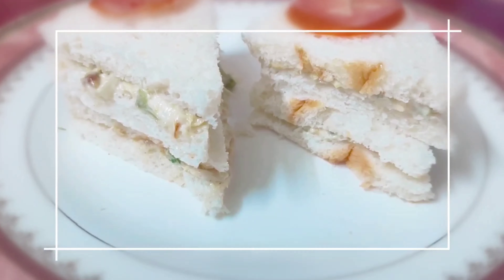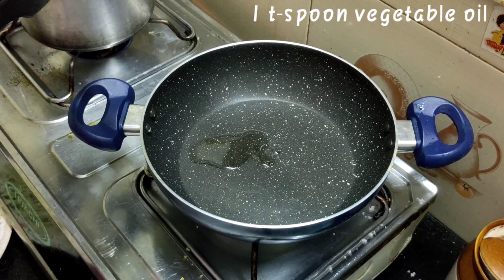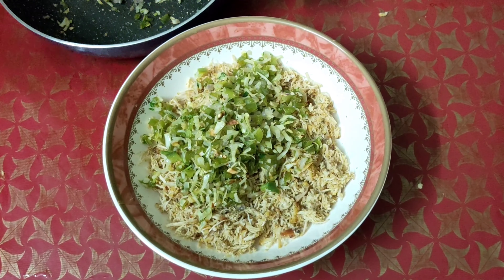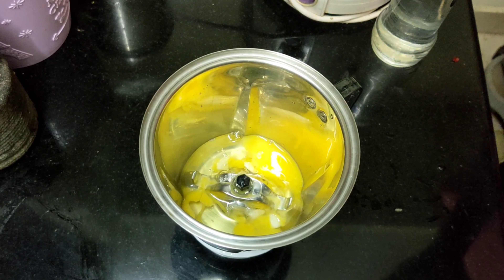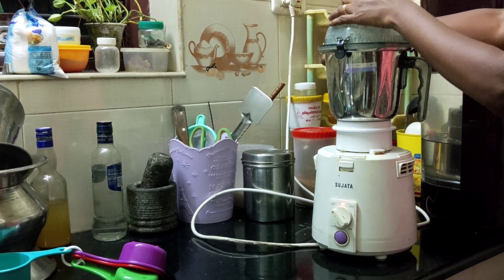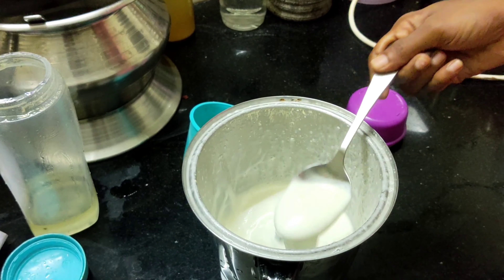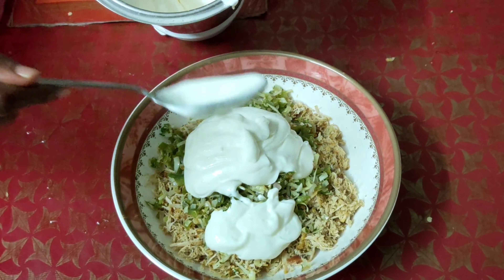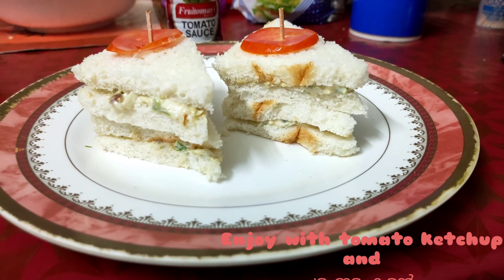Chickensandwich malayalam ചിക്കൻ സാൻവിച്ച്||special cinnamon blacktea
Hello friends,

Today i'm going to prepare a simple sandwich, in fact a chicken sandwich. We might have eaten sandwiches from a restaurant or a bakery nearby and wondered how do they make them so tasty.
So let's learn today to make them at home so that you don't need to wait until the lock down ends to taste those yummy sandwiches again.